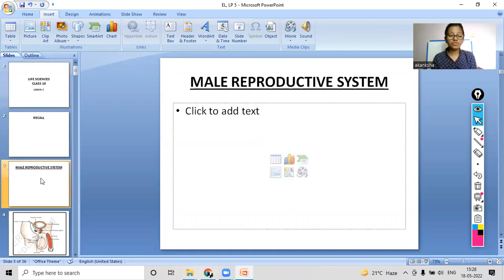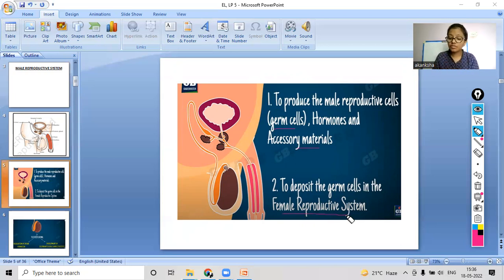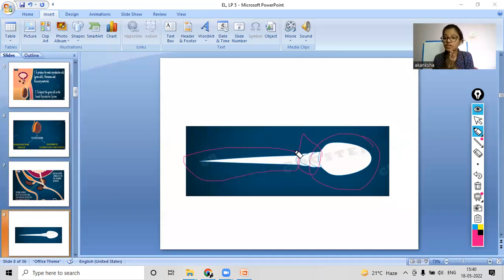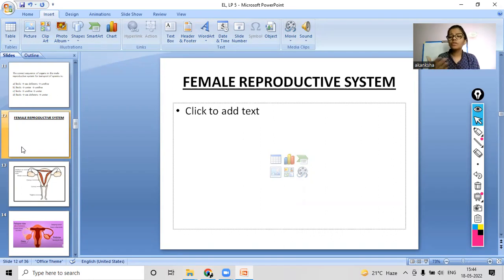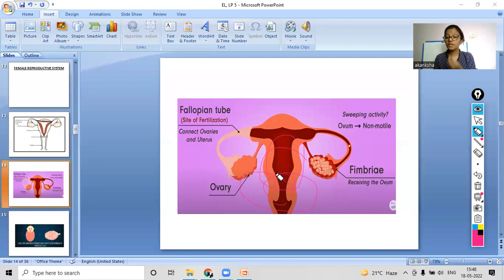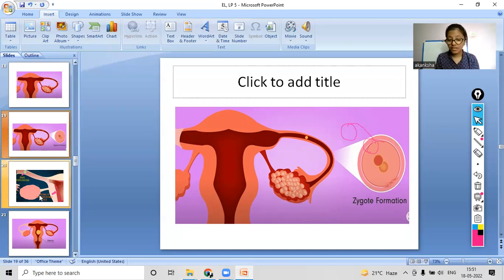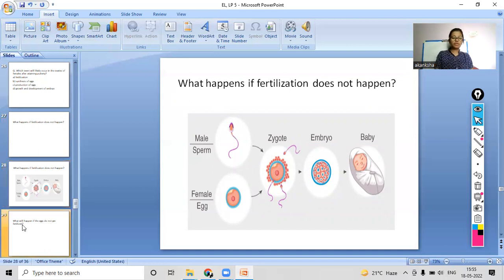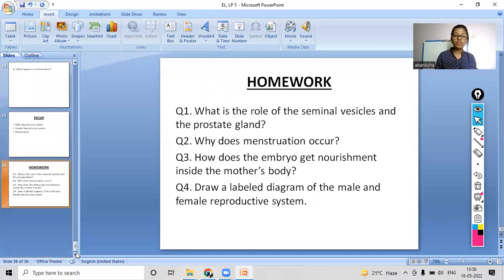Life Science, Class 10th, How do Organisms Reproduce, Part 5